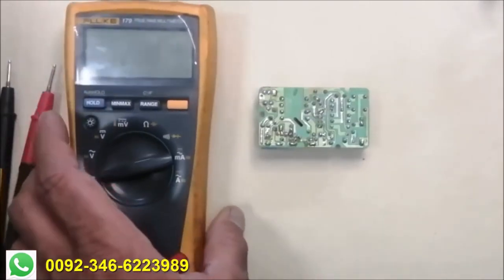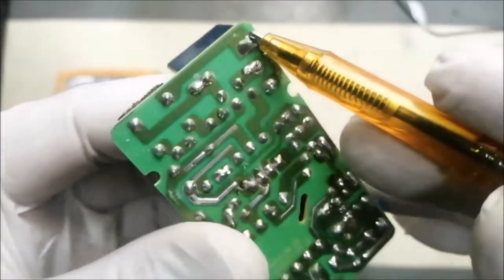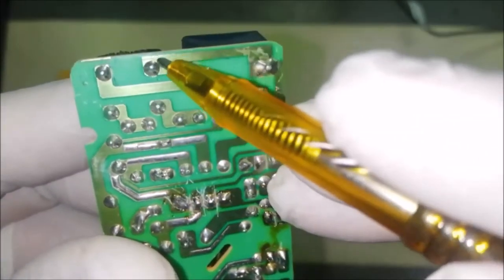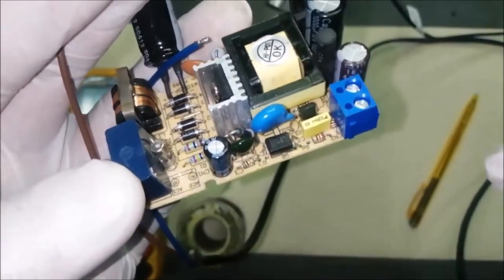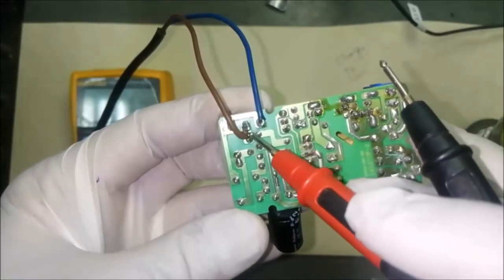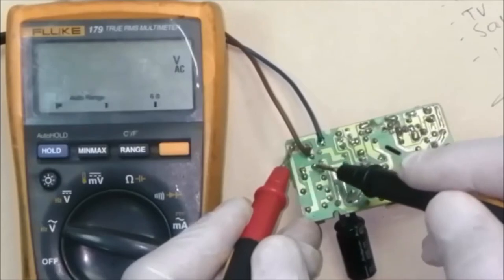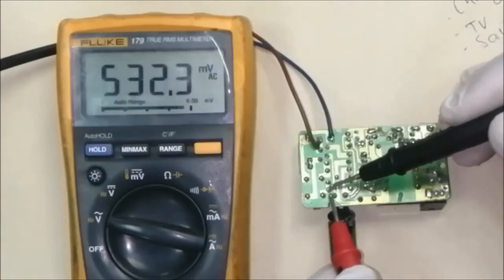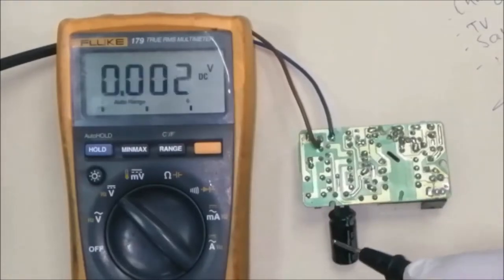Fixing switching power supply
fundamentals of fixing any switching power supply at home with some basic tools and knowledge.